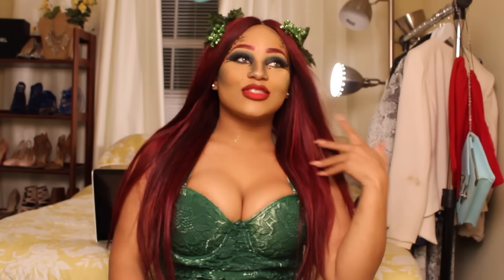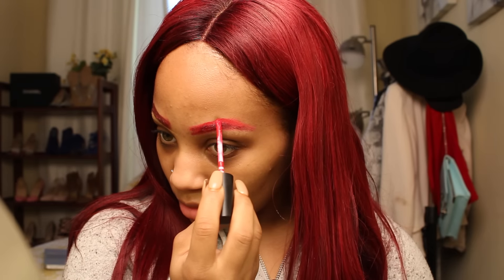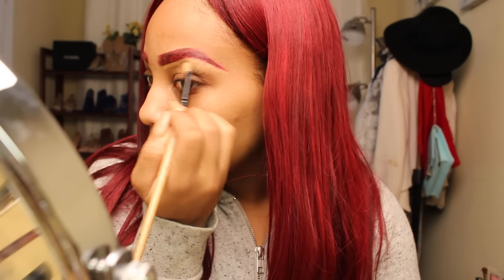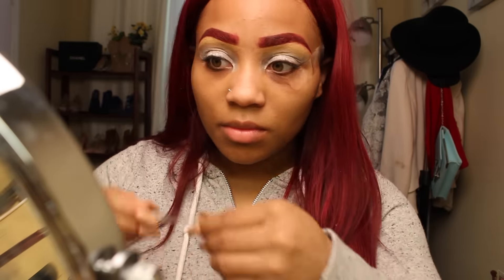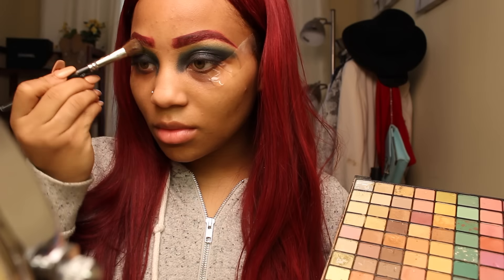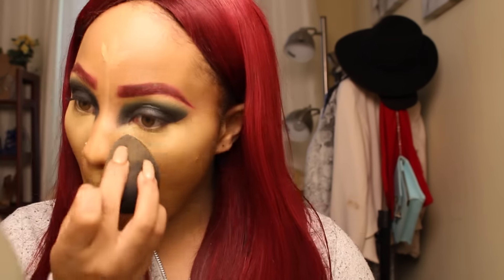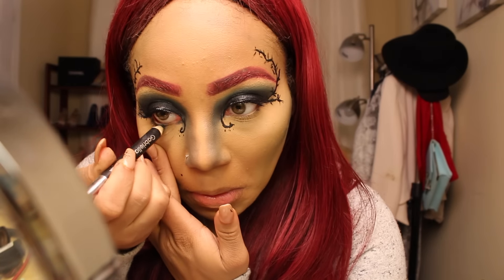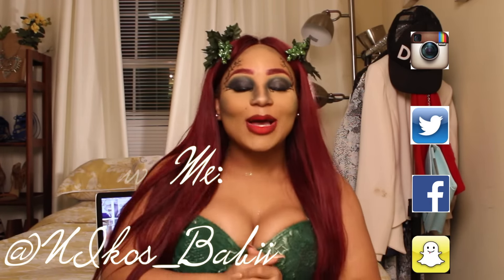FREE STYLE POISON IVY TUTORIAL!! (halloween look)/ Nikos_babii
im so excited about this video because you guys get to see the creative side of me hope you enjoy ! mauhhhhh

LOOK DETAILS
Hair: custom wig by @basseystay_beat
Brows : nyx shadow primer in white pearl , urban decay electric eyeshadow palette (slow burn ) , L.A girl matte lip gloss in frisky , and anastasia beverly hills dip brow in pomade
Foundation : mac studio sculpt nc44
Highlight: L.A girl pro concealer in creamy beige
Setting powder : banana powder
Lips : L.a girl matte lip gloss in frisky  with mac chestnut lip liner